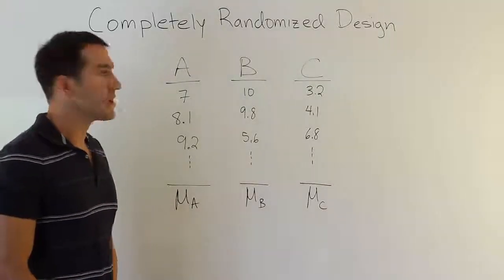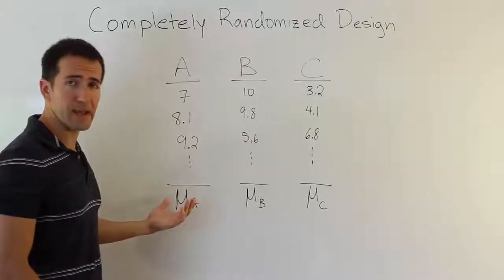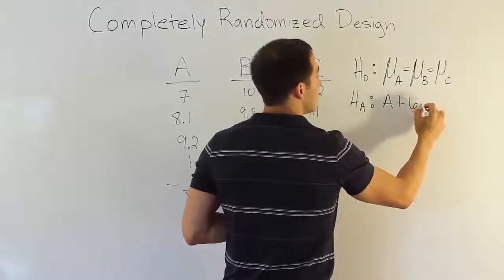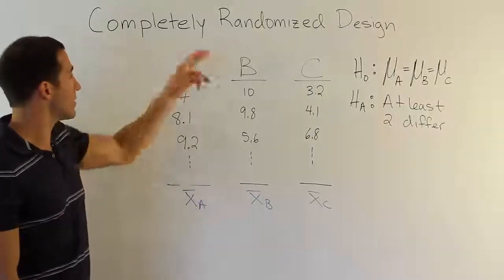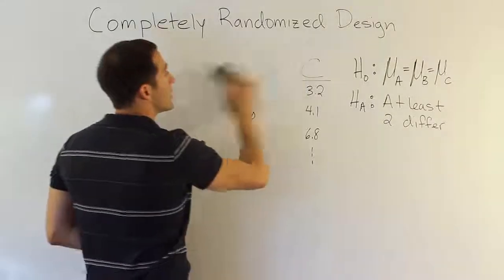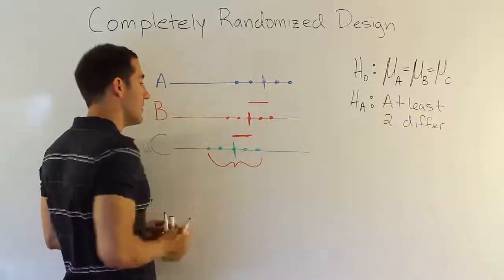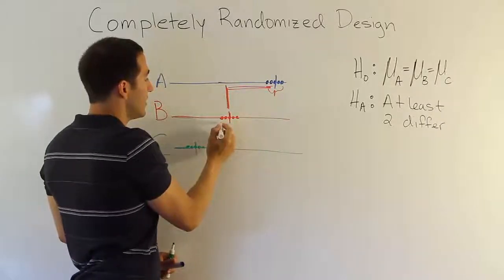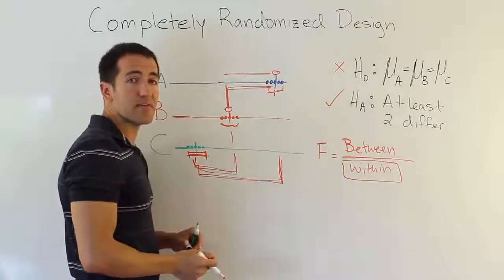Introducing ANOVA for CRD Experiments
In this video, we discuss how to test a hypothesis that multiple treatment means are all the same. We discuss an approach that uses ANOVA for a completely randomized design experiment (CRD experiment).